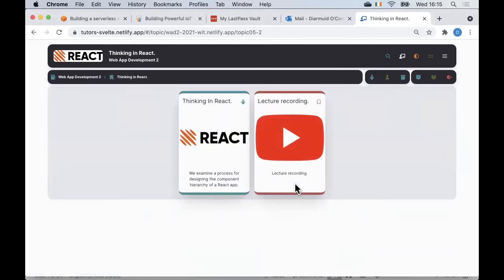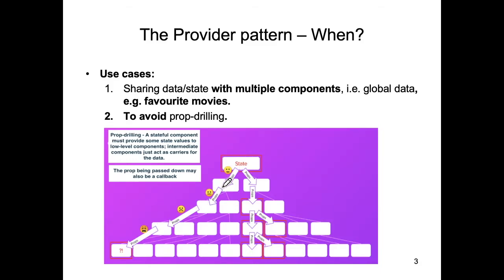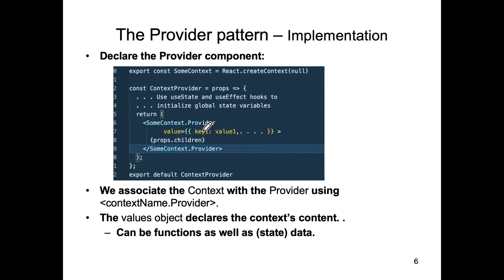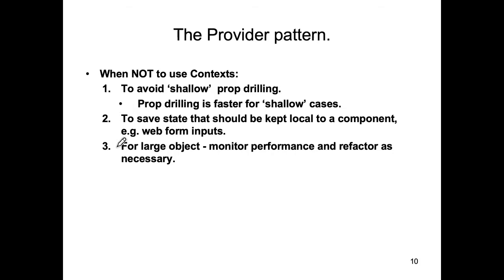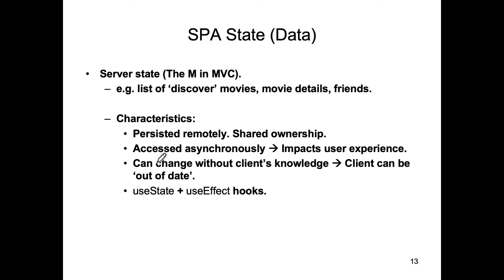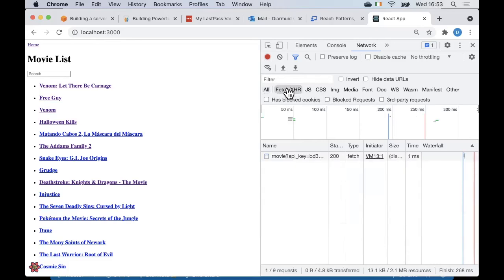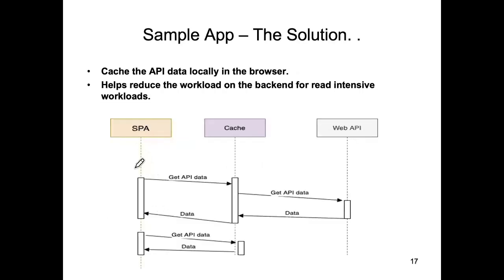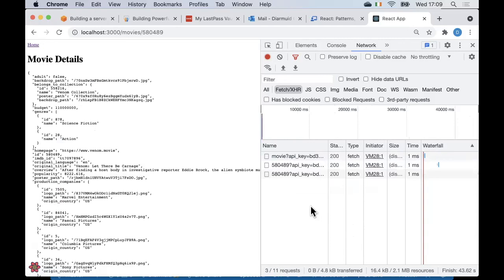WAD2 Lecture 12